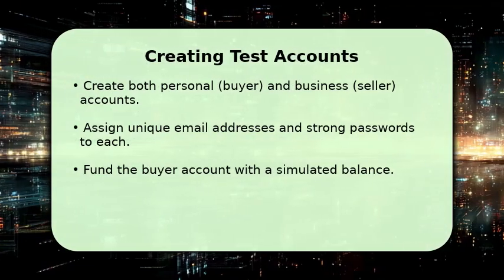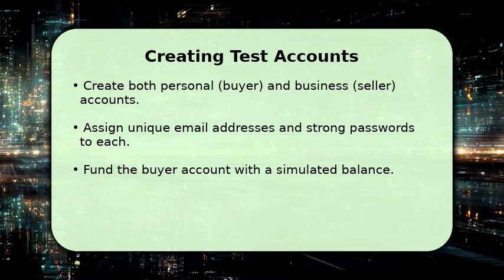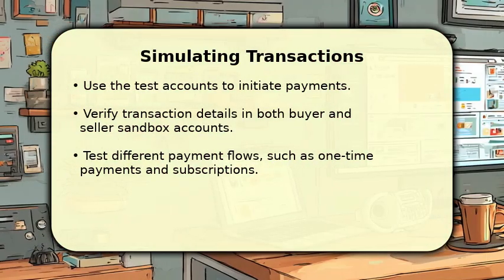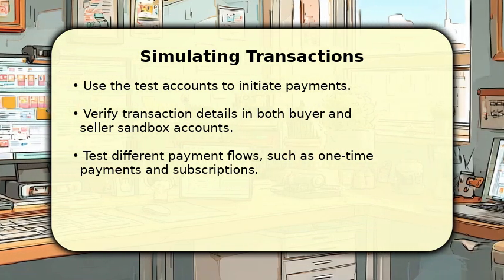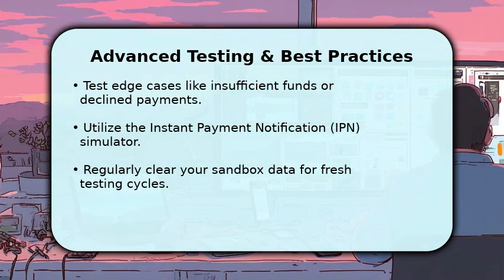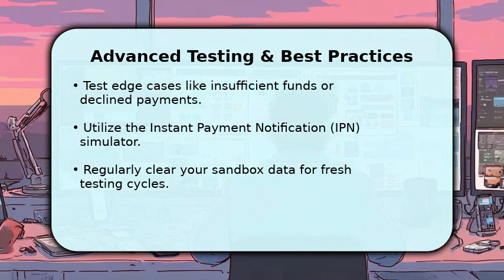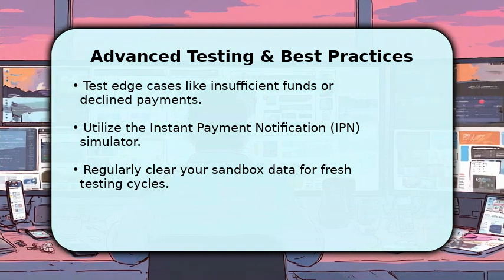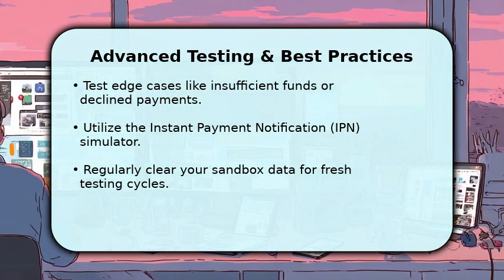How to Use PayPal Sandbox (Updated 2025)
▸ :^) Learn how to effectively use the PayPal Sandbox environment to test your payment integrations and applications. This comprehensive guide will walk you through setting up your PayPal developer account, creating test buyer and seller accounts, and performing mock transactions without affecting real money. You'll discover how to simulate various payment scenarios, including successful payments, declines, and refunds, ensuring your system handles every possibility gracefully. Whether you're integrating PayPal into an e-commerce platform, developing a new application, or simply want to understand how PayPal's API works, this tutorial is essential. You'll gain practical skills for debugging your payment flows and ensuring a smooth, secure user experience before going live, leading to robust and reliable payment processing development.